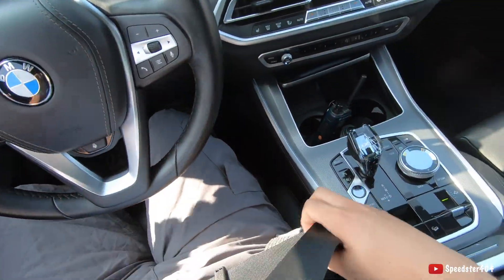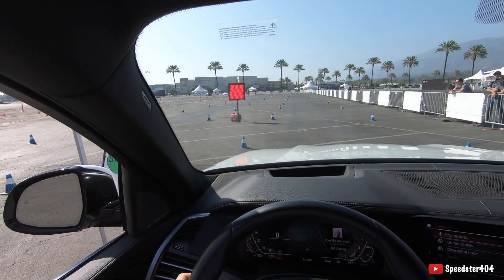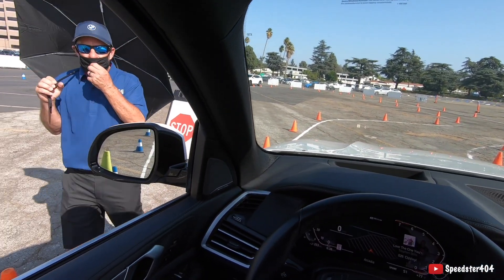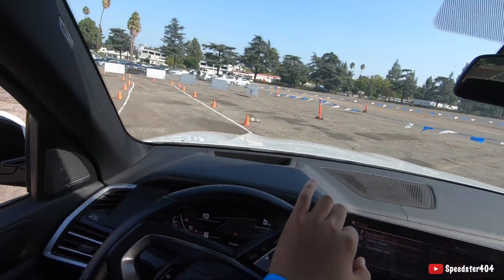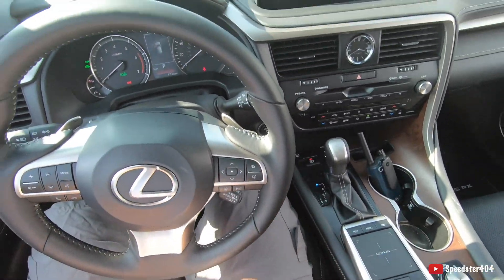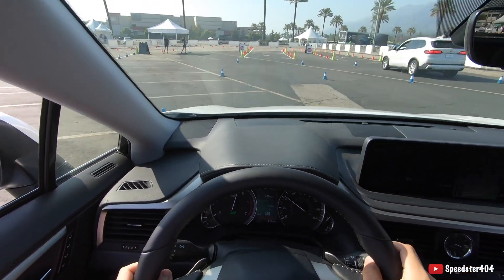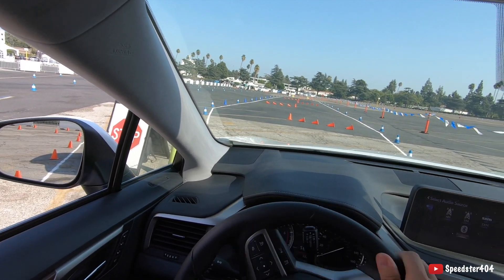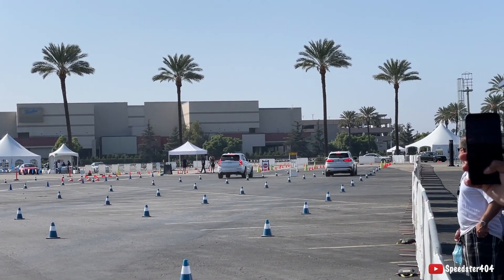POV: Luxury SUV Drag Racing! BMW X5 vs Lexus RX350 vs Volvo XC90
Drag racing and slalom in the all new 2022 BMW X5, Lexus RX350 & Volvo XC90.